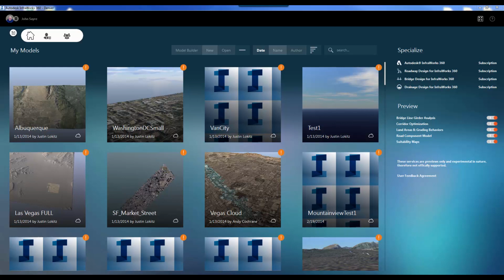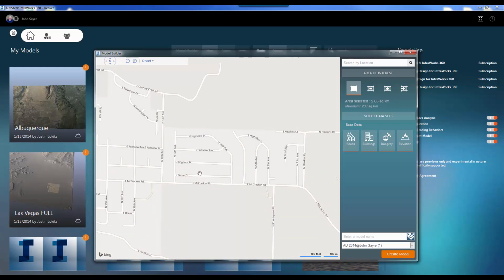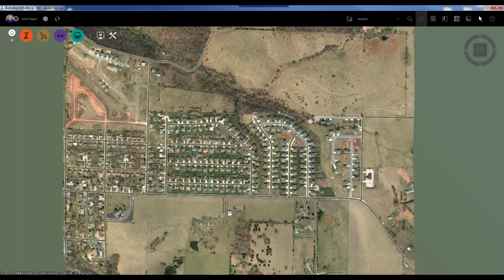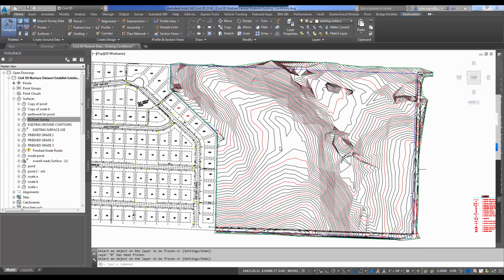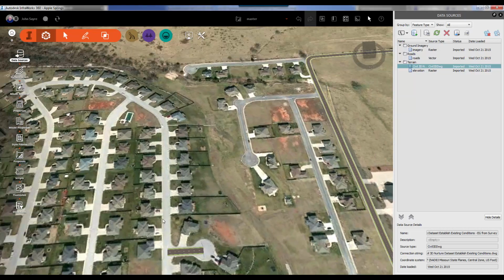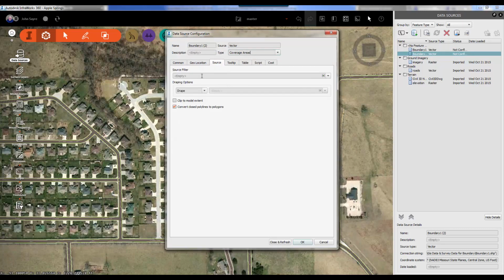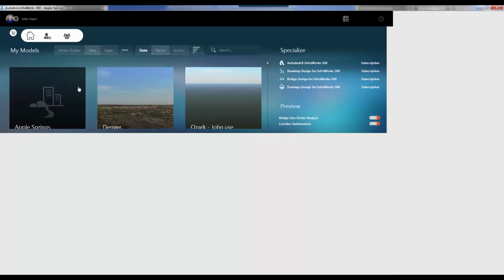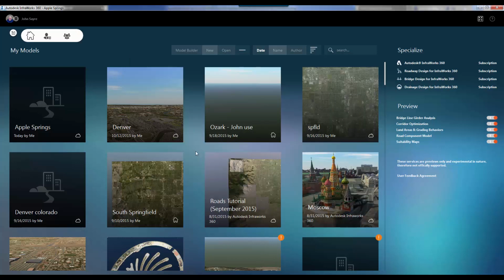InfraWorks 360 for Land Development - Part 1: Establishing Existing Conditions